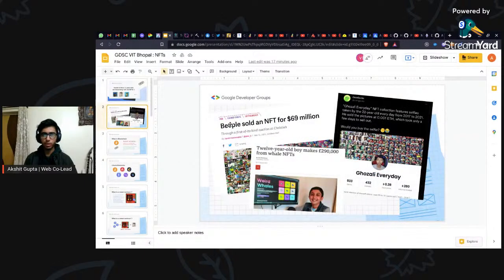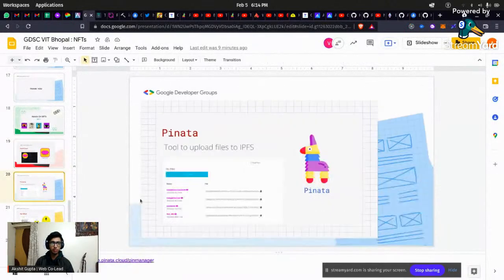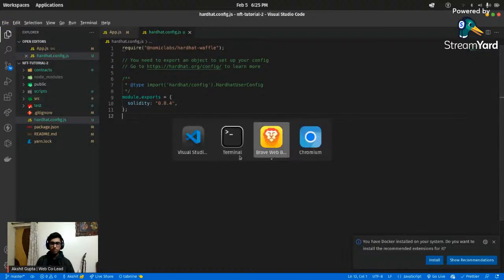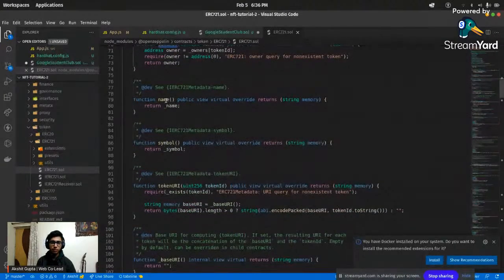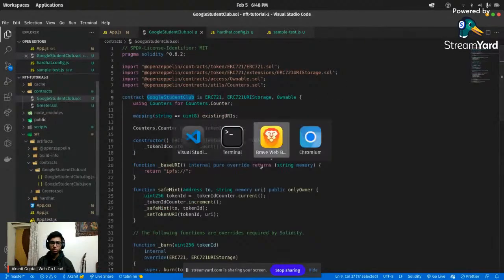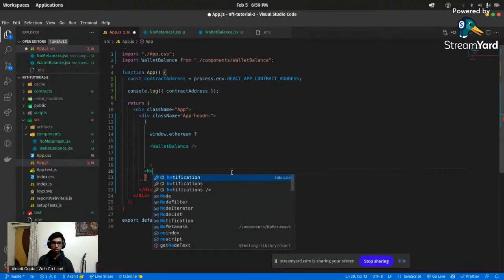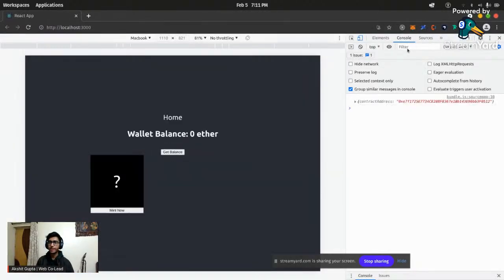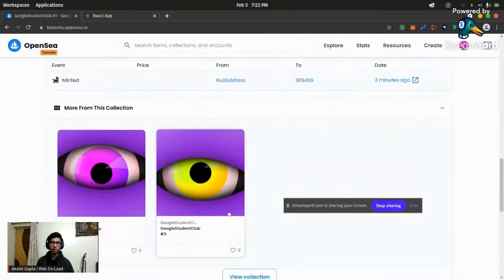GDSC VIT Bhopal : Hands-on NFTs: Day 2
The Bored Ape Yacht Club broke the internet with million dollar sales!

In this hands-on session, we will get you started with:
- Getting Started with blockchain development
- Introduction and Fundamental of Solidity
- Data Structures in
- Deployment of smart contract to Testnet

If you haven't already watched the previous session, hop after this session!